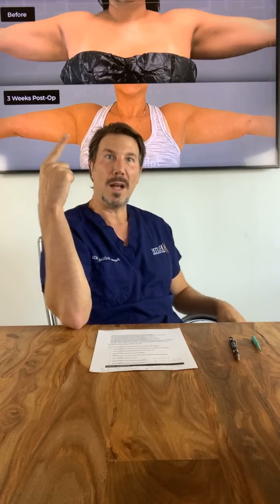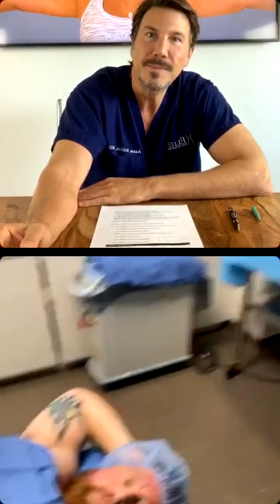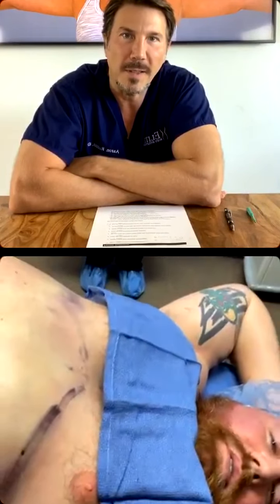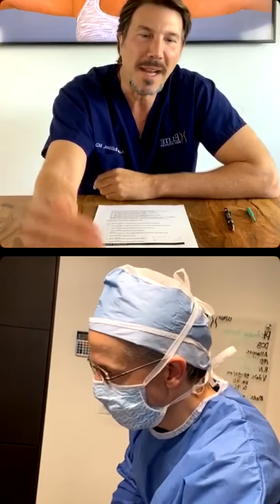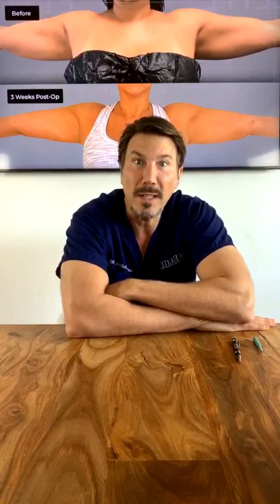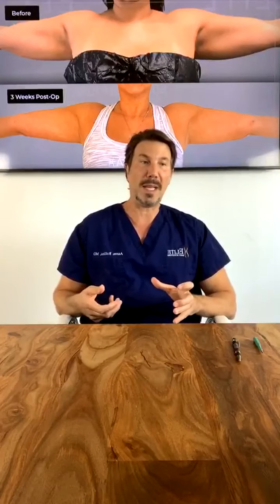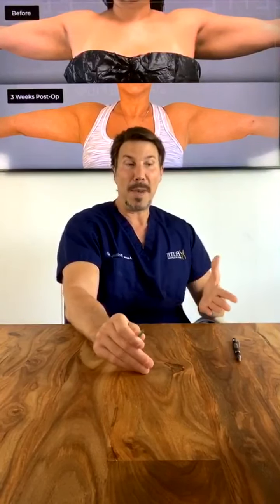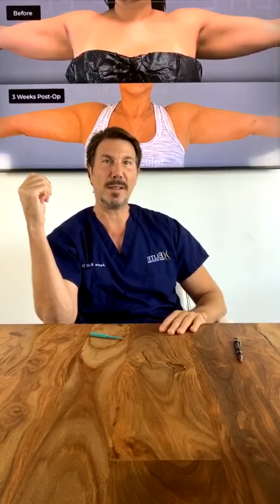AirSculpt TV Episode #75: Stomach AirSculpt in New York City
AirSculptpartner Check out our footage of this week’s AirSculptTV episode, featuring a full abdominal contouring procedure filmed at Elite Body Sculpture in New York City!